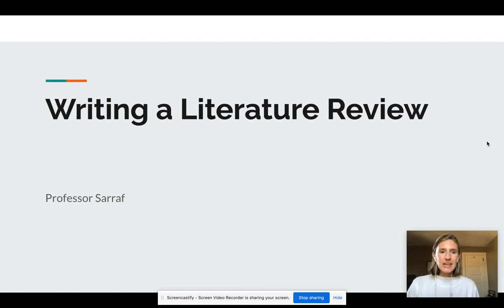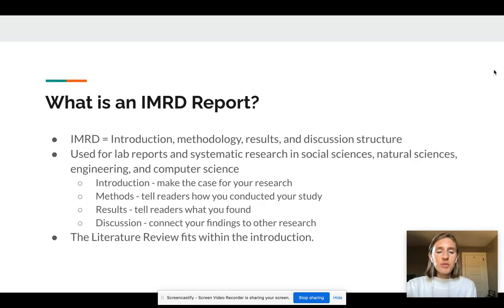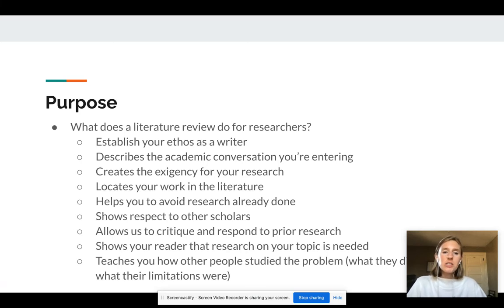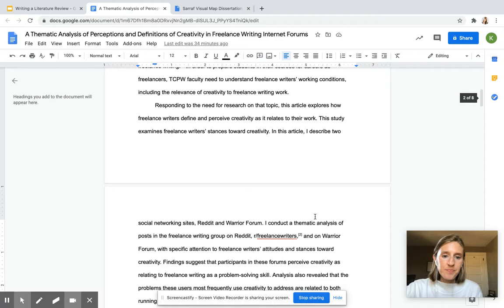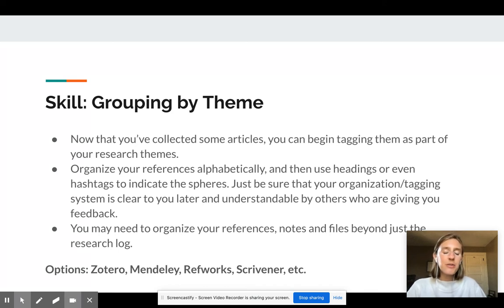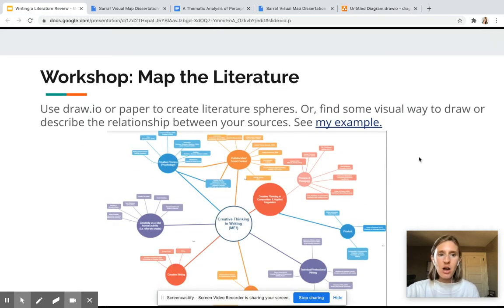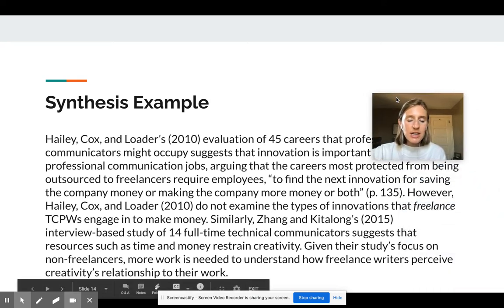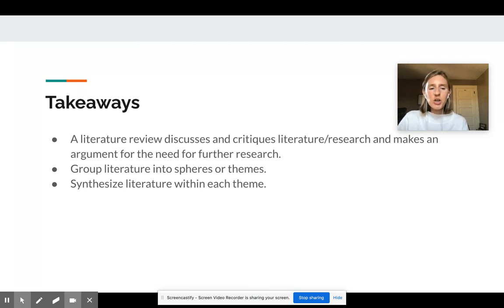Writing a Literature Review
This video describes how to write a literature and reviews the two main skills needed: theming and synthesizing.

Here is a link to the sample literature review for genre analysis